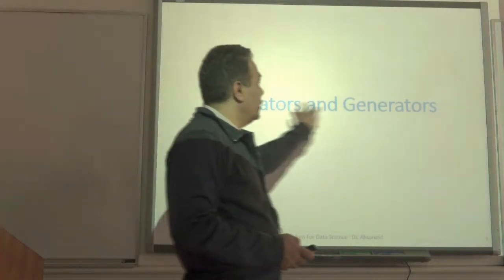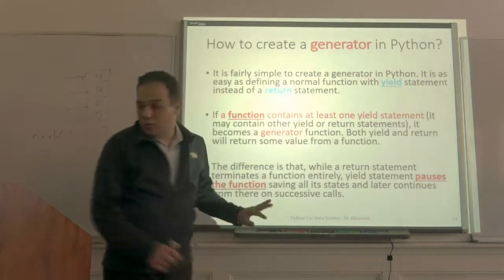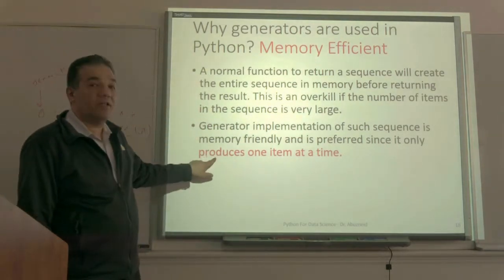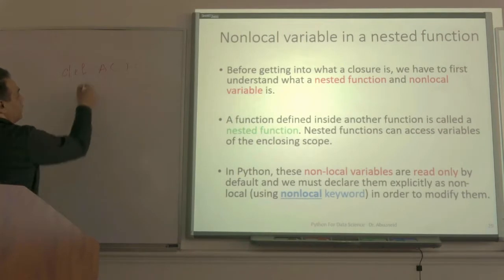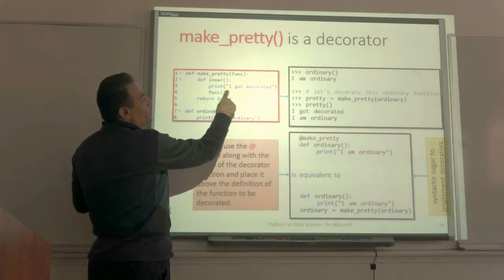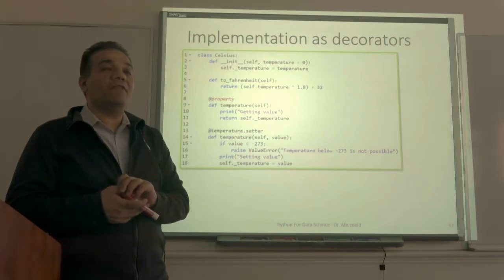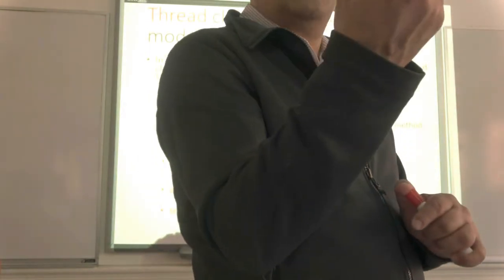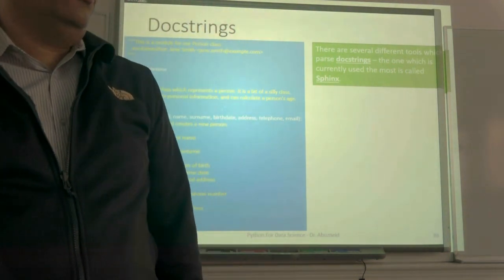Python for Data Science - Lecture 6